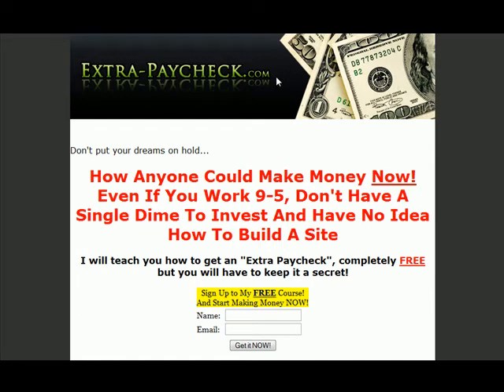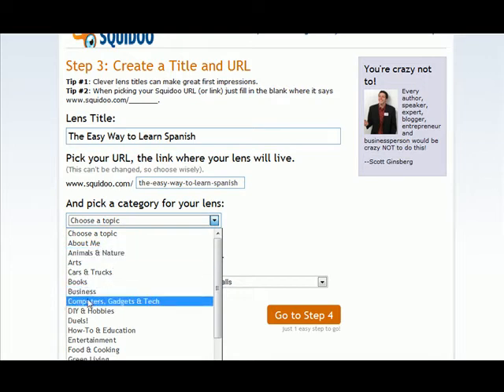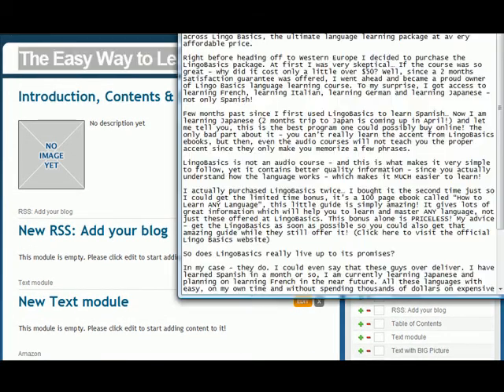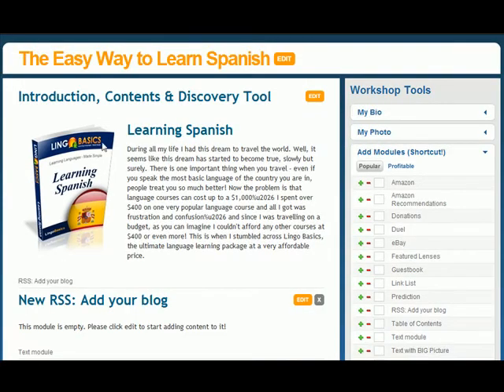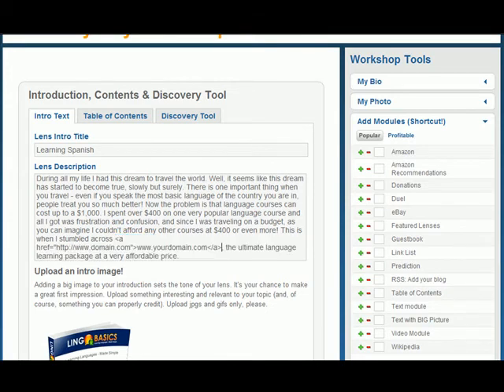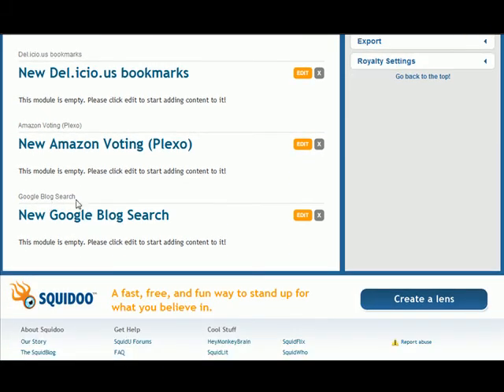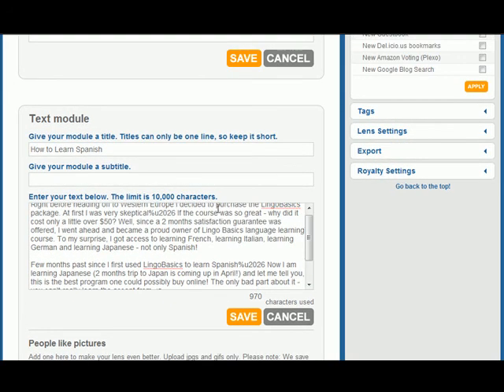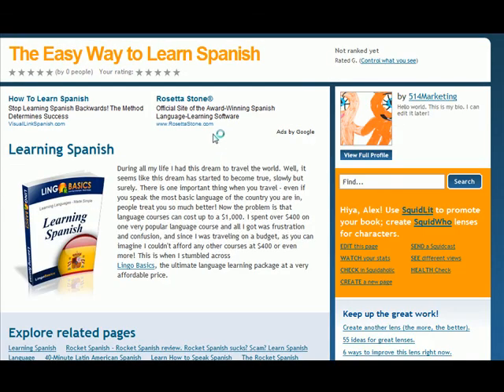How to Create a Squidoo Lens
- a 100% free step-by-step course to internet marketing. today!